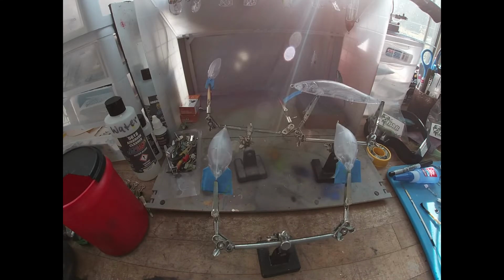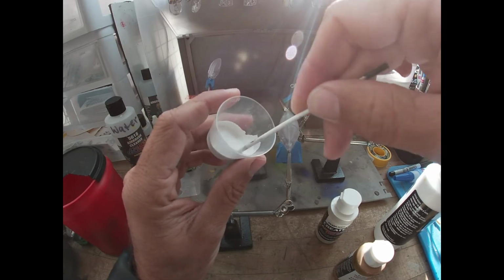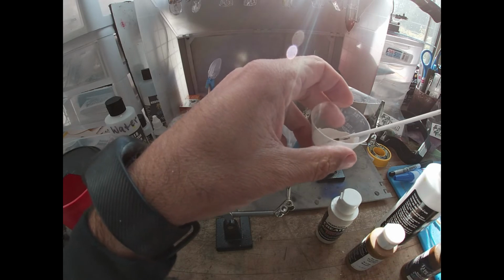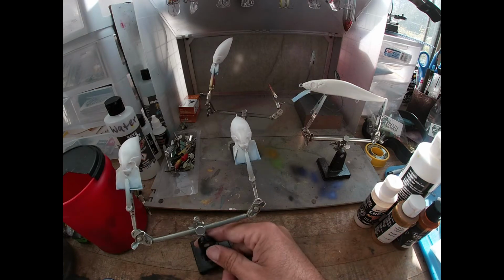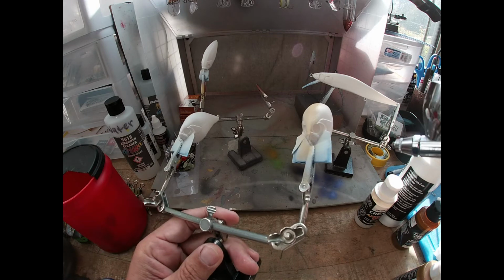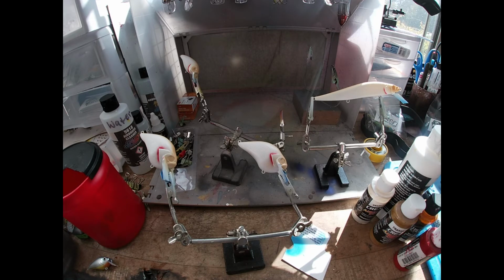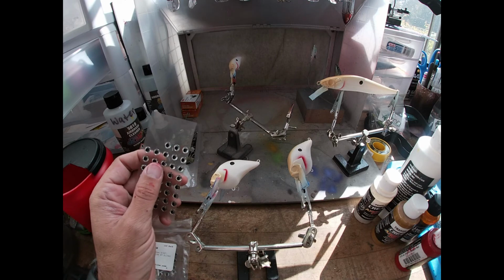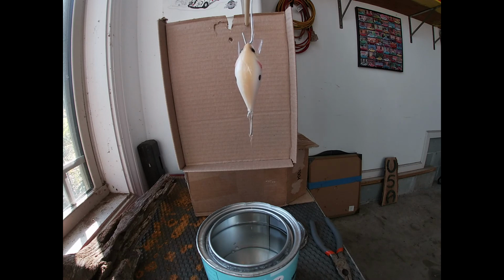How to mix bone color for airbrushing custom baits and lures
Here's my mixture I did for some bone colored baits.